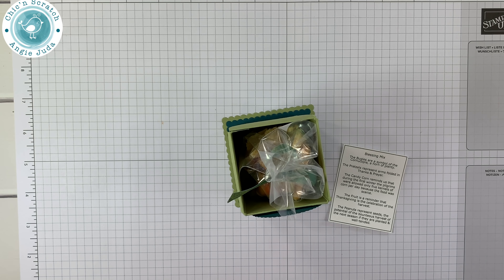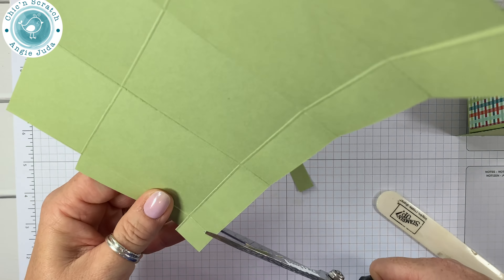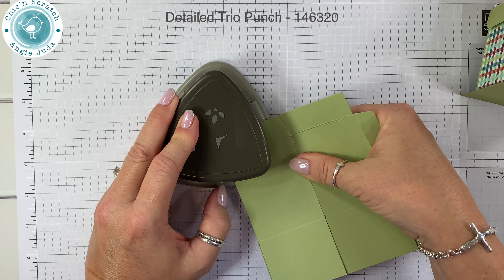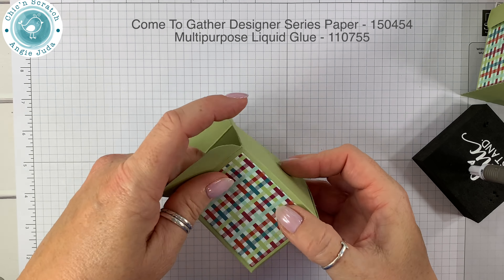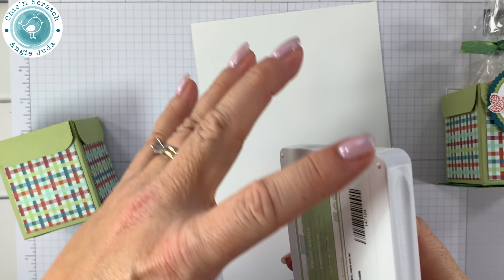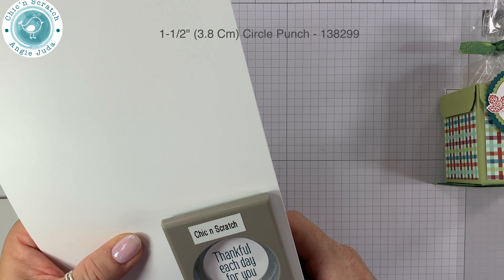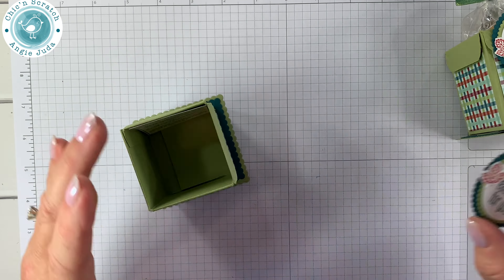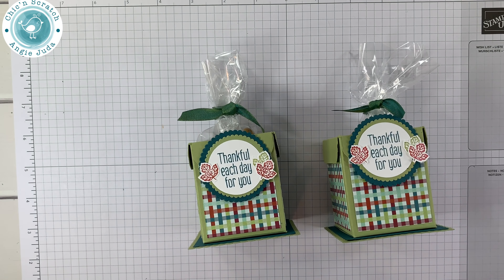Blessing Mix Box 2019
Blessing Mix Box 2019 shared by Stampin' Up! Demonstrator Angie Juda

3" X 6" (7.6 X 15.2 Cm) Gusseted Cellophane Bags [141704] - Price: $5.00
Old Olive/Pretty Peacock 3/8" (1 Cm) Reversible Ribbon [149496] - Price: $7.50